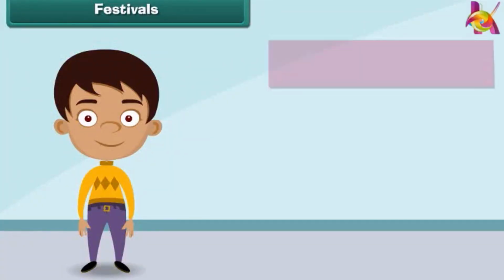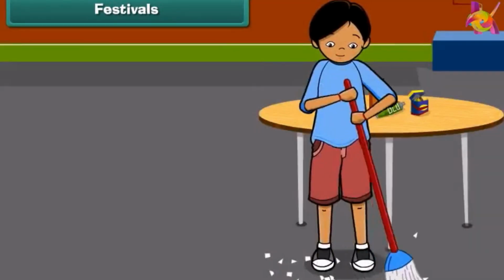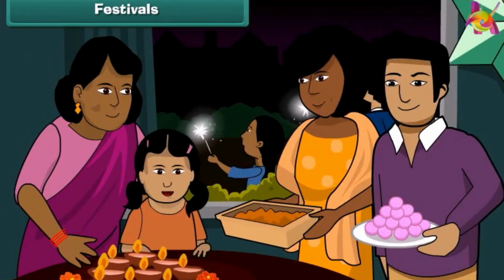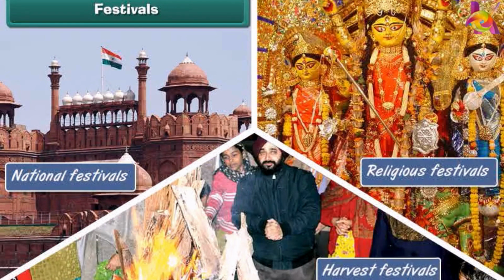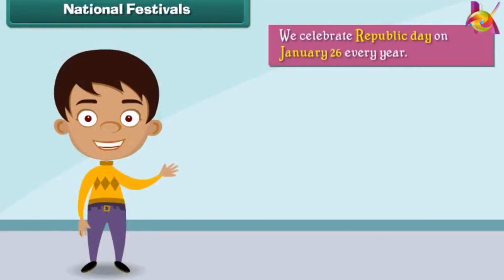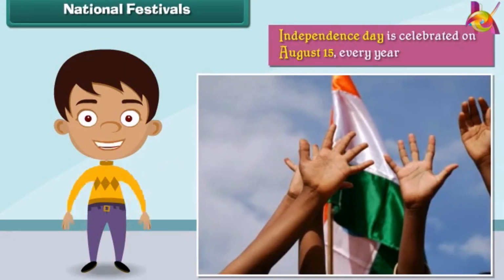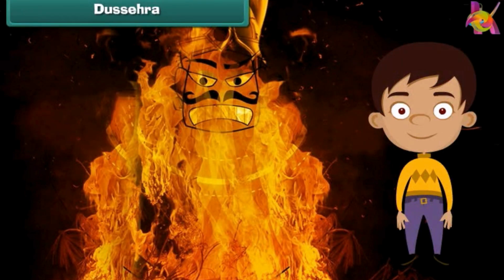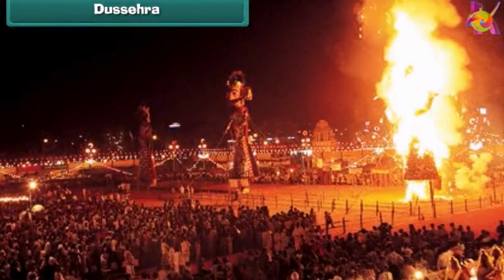Festivals OF INDIA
🎉 Discover the Vibrant Festivals of India! 🇮🇳✨

Join us on a colorful journey through India’s most enchanting festivals! From the dazzling lights of Diwali to the joyful splashes of Holi, this video unveils the rich cultural tapestry that defines the Indian way of life. 🎆🎨 Feast your eyes on stunning visuals, be mesmerized by age-old traditions, and learn the significant stories behind each celebration. Whether you're a travel enthusiast or simply curious about global cultures, this comprehensive guide to Indian festivals will leave you inspired!
ESL (English as a Second Language)

Section 107 of the U.S. Copyright Act states: "Not withstanding the provisions of Section 106 and 106a, the fair use of a copyrighted work, including such use by reproduction in copies of phonorecords or by any other means specified by that section, for purposes such as criticism, comment, news reporting, teaching, scholarship, or research, is not an infringement of copyright